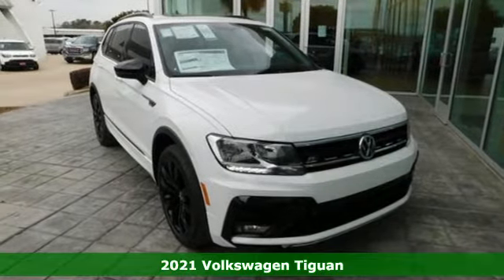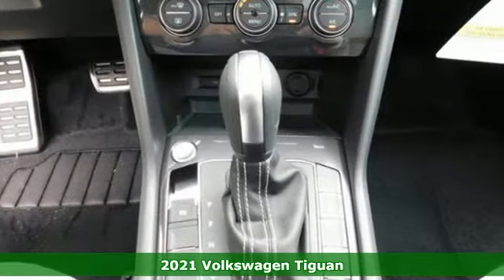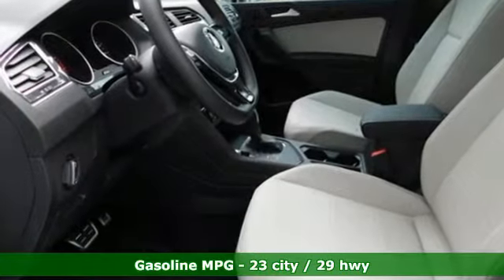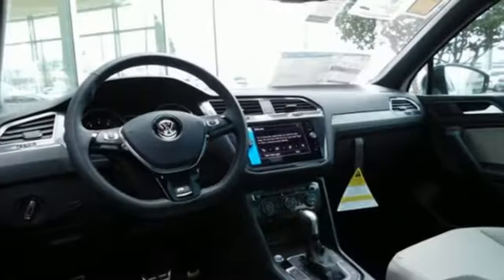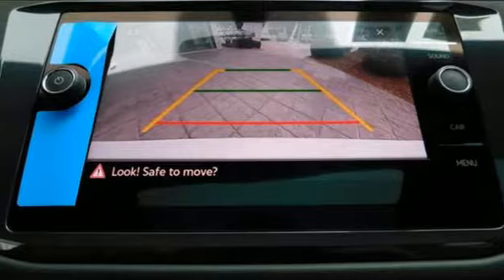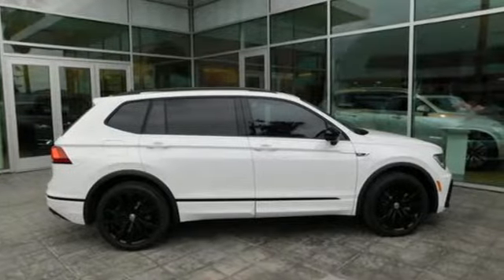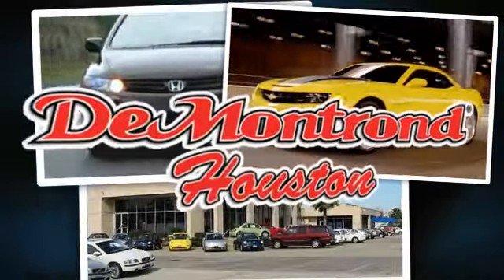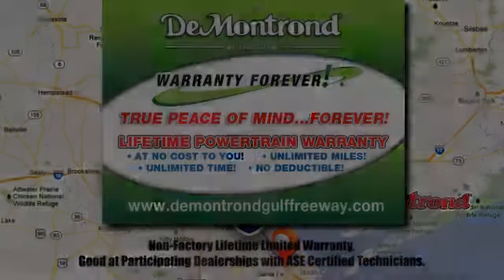New 2021 Volkswagen Tiguan Houston Spring, TX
Year: 2021
Make: Volkswagen
Model: Tiguan
Trim: SUV
Engine: L 4 Cylinder Engine Cyl.
Transmission: 8-Speed A/T
Color: PURE WHITE
Interior: STORM GRAY
Stock #: W83103
VIN: 3VV3B7AX0MM070369

Address:
14101 North Fwy